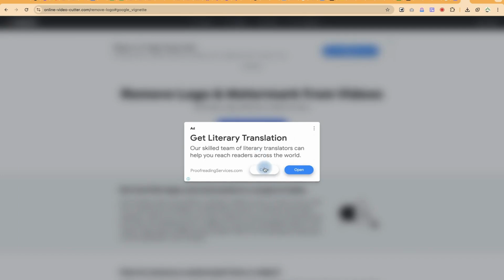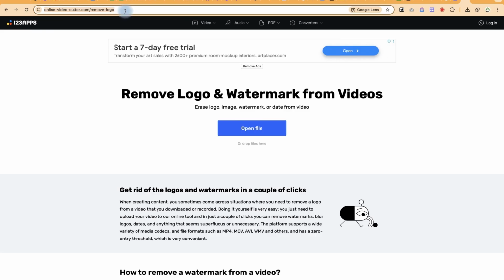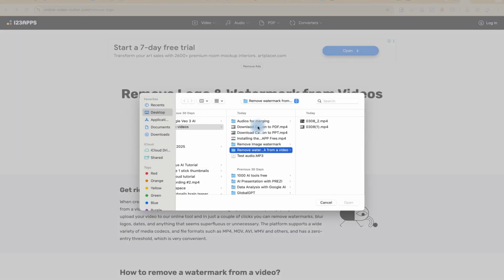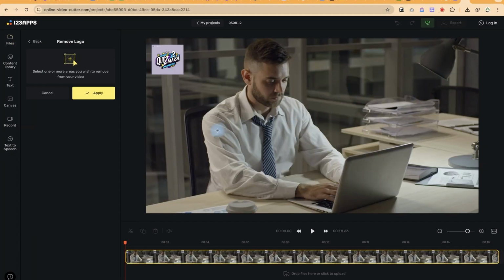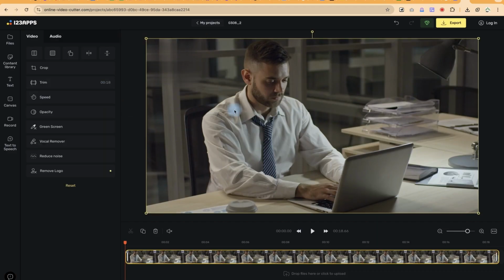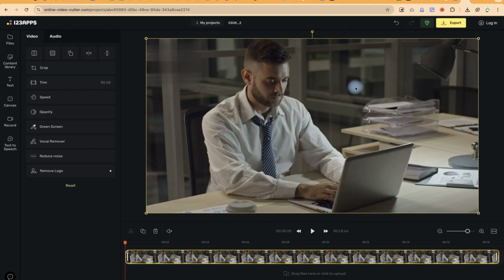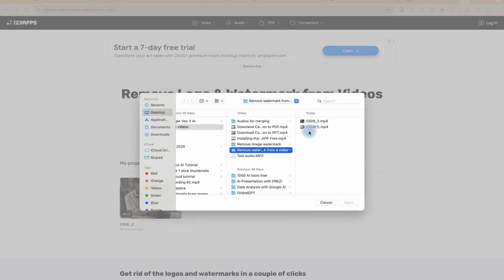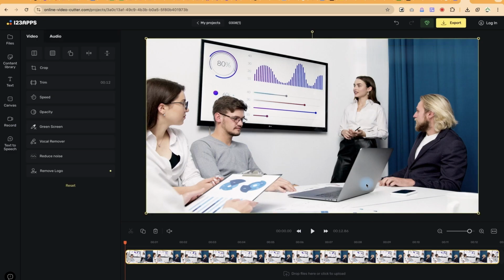How to Remove Watermark from a Video for FREE (No Software Needed)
Got a video with a watermark and want to remove it for free? In this step-by-step tutorial, I’ll show you how to erase watermarks from any video using completely free tools—no expensive software or subscriptions required!

Whether it's a logo, text overlay, or corner watermark, this method works well for YouTube videos, presentations, social media clips, and more. You’ll learn how to clean up your video professionally and maintain its quality.

✅ In this video, you’ll learn:

The best free tools to remove video watermarks

How to crop or blur watermarks smartly

Tips to keep your video looking clean and polished

Perfect for content creators, students, marketers, and anyone editing videos on a budget!